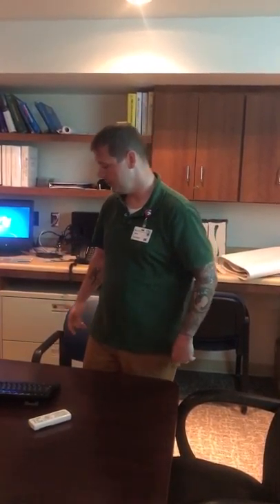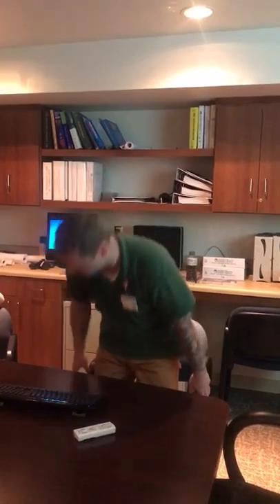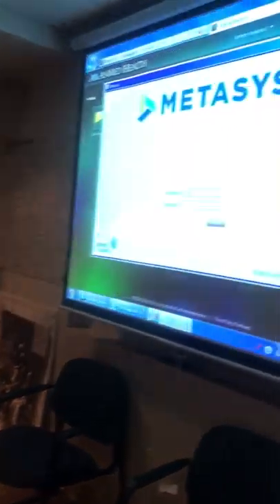trim A65653F9 E40D 49EF B914 9606ACB9A6D2